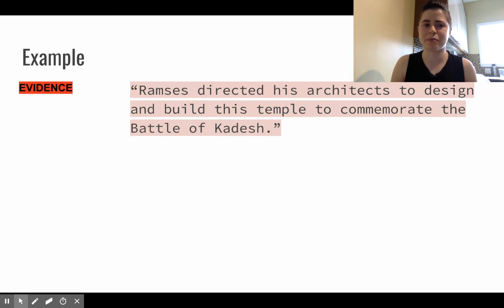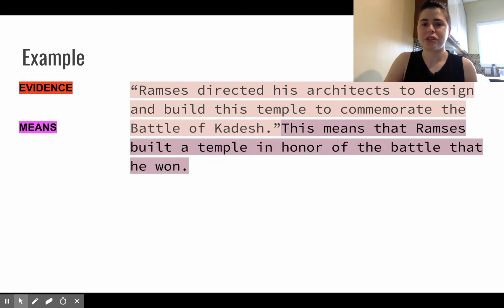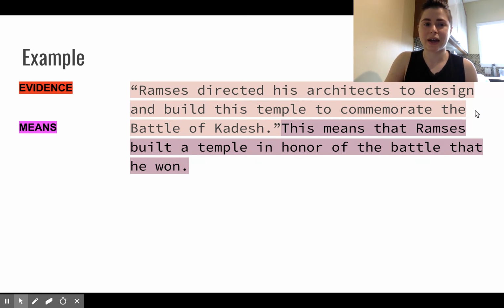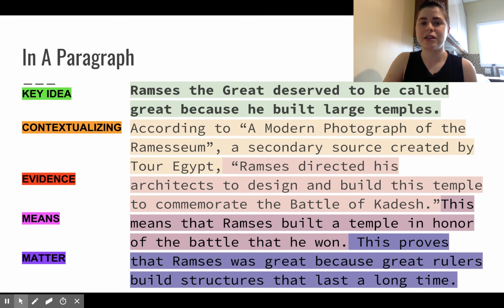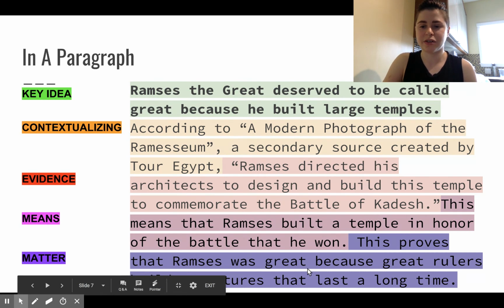Lesson 4.5: Connecting Evidence to Key Ideas